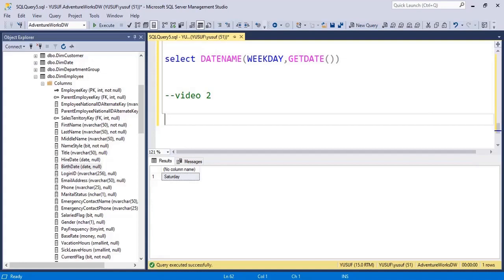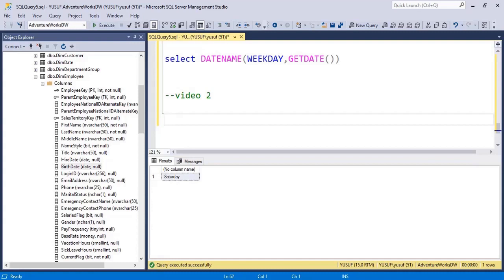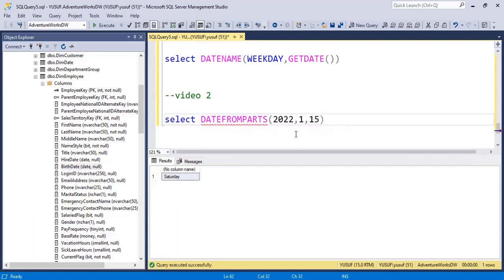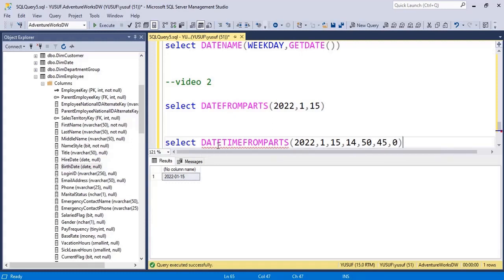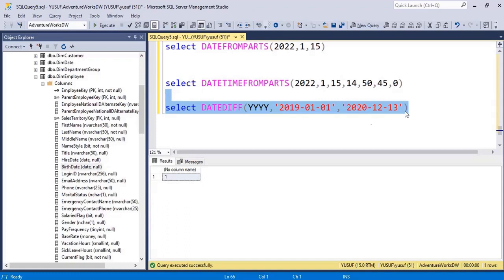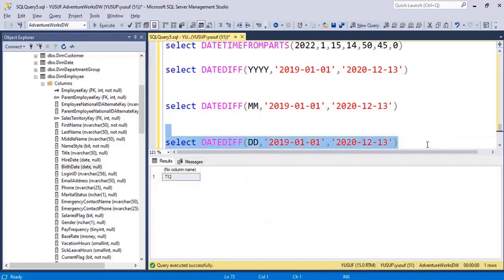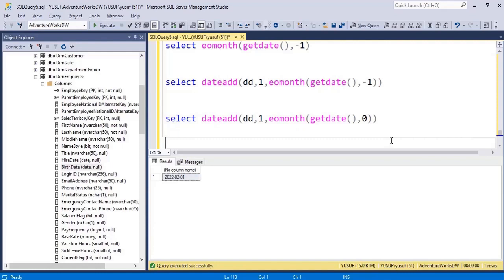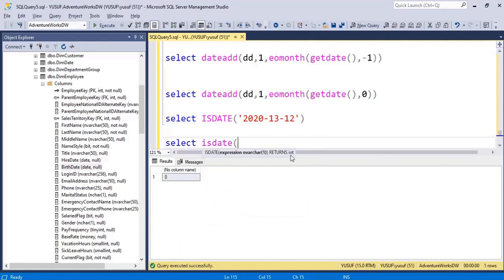30. Date Functions - Part 2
Hello everyone,
This video continues with DATE functions.

Other playlists in channel:-